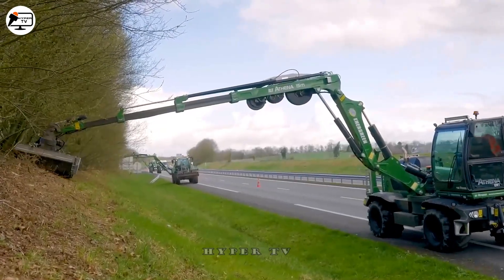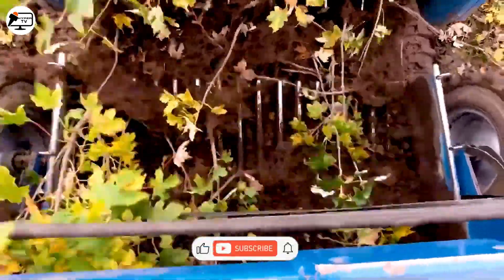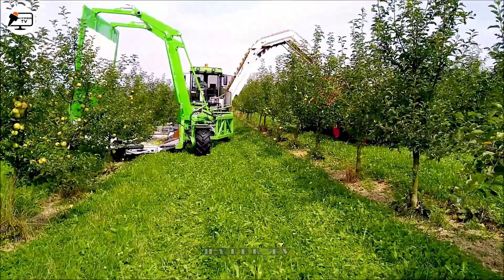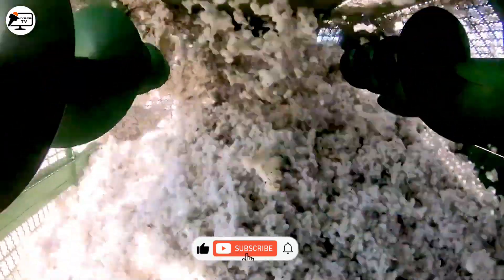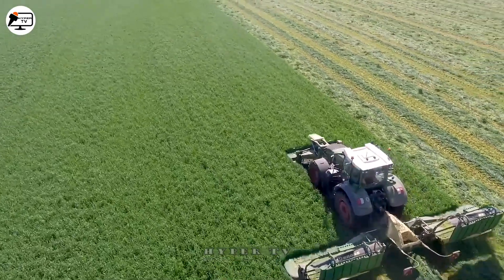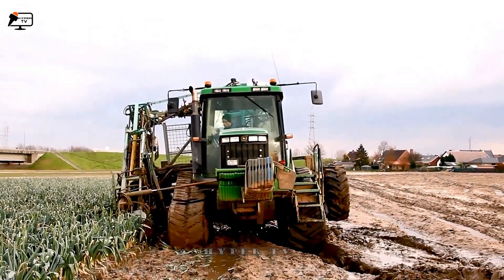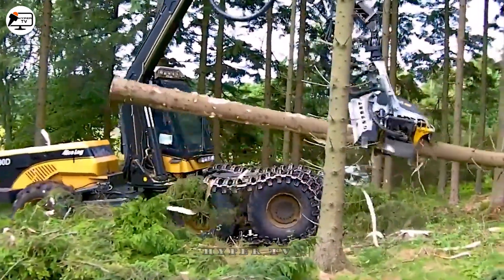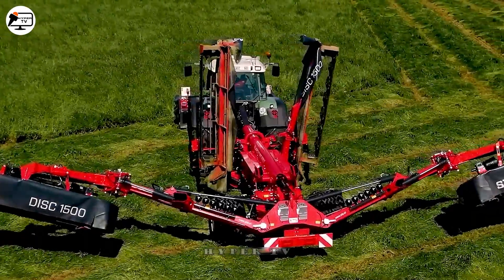Most Amazing Futuristic Agriculture Machines And Tools At Another Level ▶ 044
Get ready to be blown away by the latest and greatest innovations in the world of farming and agriculture! In this video, we'll showcase 10 incredible and never-before-seen machine inventions that are revolutionizing the way we farm. From cutting-edge hand tools, farm implements, and farm equipment to groundbreaking agricultural machinery, we've got it all covered.

🚜 Discover the new farm machinery inventions that are making farming more efficient and sustainable than ever before.
🌾 Explore the cutting-edge technology that is shaping the future of farming equipment.
🔧 See how these amazing machines are changing the game for farmers around the world.

If you're passionate about agriculture and excited about the future of farming, this video is a must-watch. Join us as we dive into the world of innovation and showcase the 10 most amazing machines and new inventions that are taking the farming industry by storm!

This Video researched by: Mr. Patrick
Birthday
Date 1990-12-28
Age 33 years old